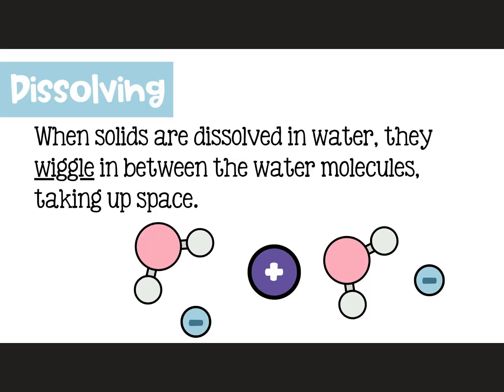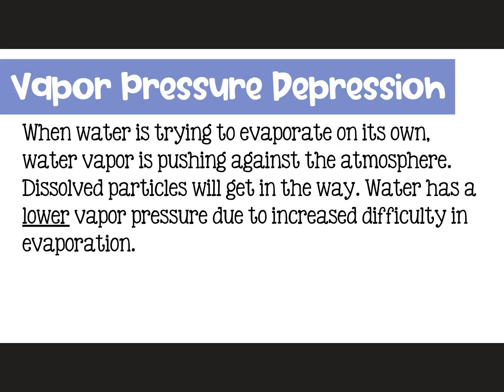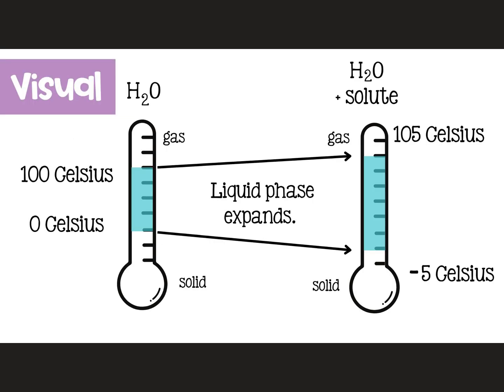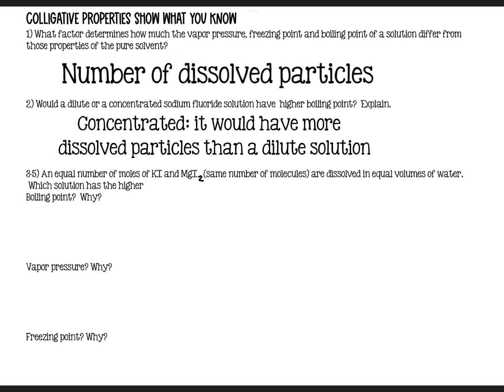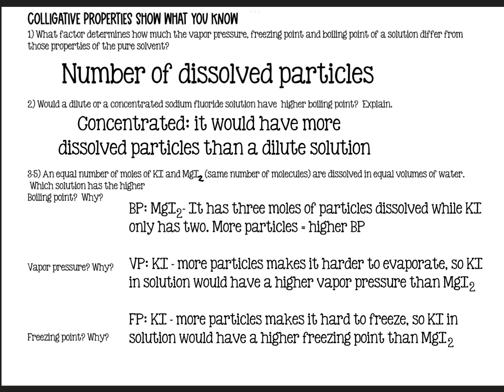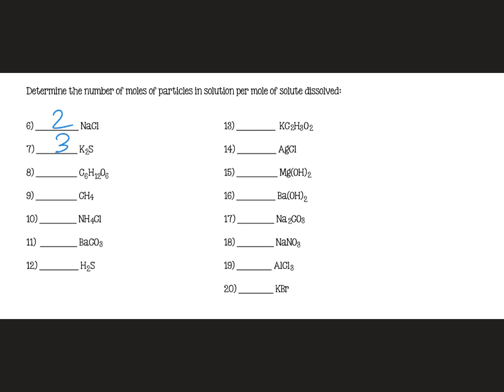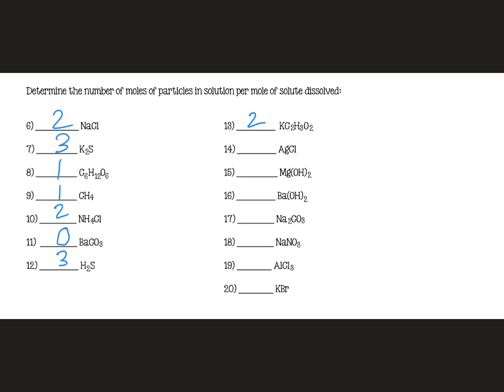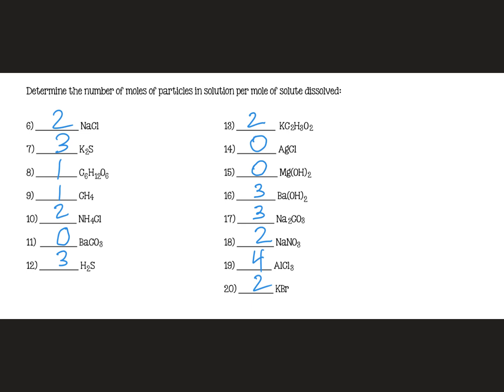Colligative Properties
00:00 Slide 1
00:12 Slide 2
00:21 Slide 3
00:30 Slide 4
00:43 Slide 5
00:59 Slide 6
01:14 Slide 7
01:35 Slide 8
01:46 Slide 9
02:07 Slide 10
02:25 Slide 11
02:54 Slide 12
03:01 Slide 13
05:09 Slide 14
05:14 Slide 15
05:19 Slide 16
08:17 Slide 17
08:22 Slide 18